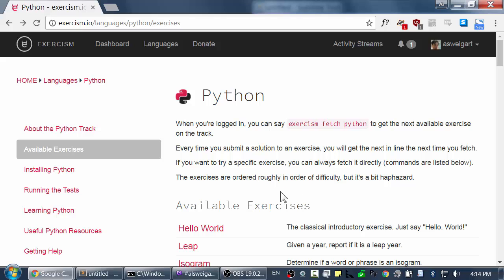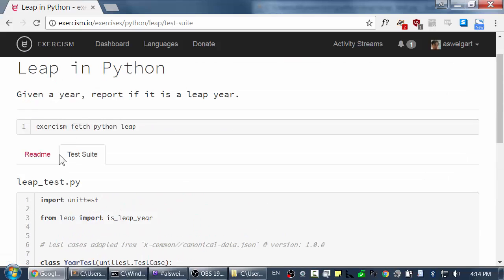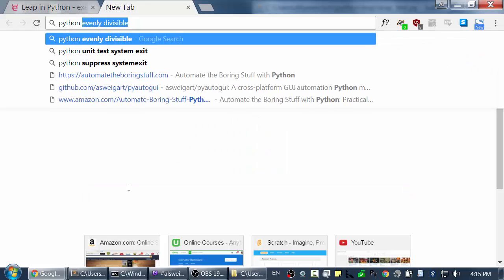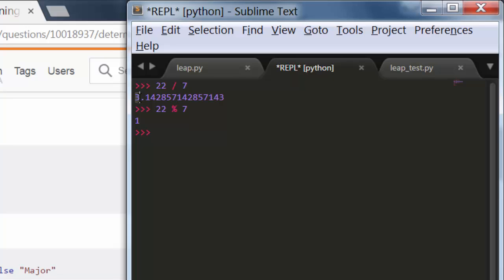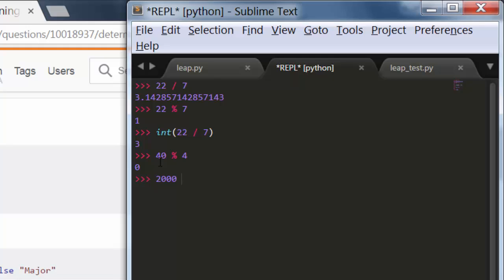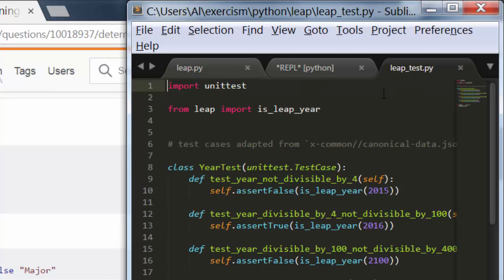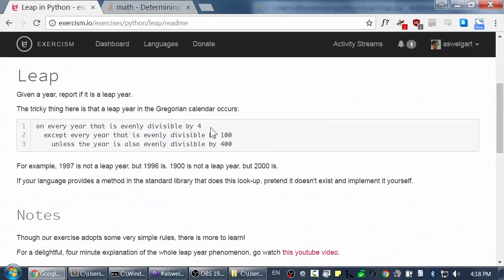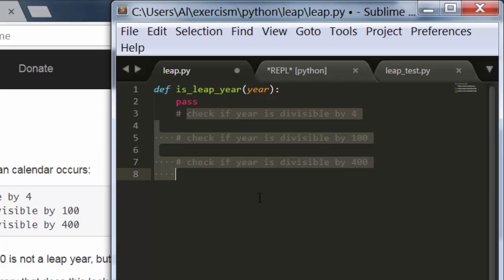Get Good at Python Programming - Problem #2 - Leap Year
(There is no Problem #1 yet.)

This is a free preview video of Al Sweigart's new Udemy programming course, "Get Good at Python Programming" which will be available in 2018. Critiques and questions are welcome!

The next video covers the solution.

You can get access to the instructor's popular Automate the Boring Stuff with Python online course discounted from $60 to $10 with this